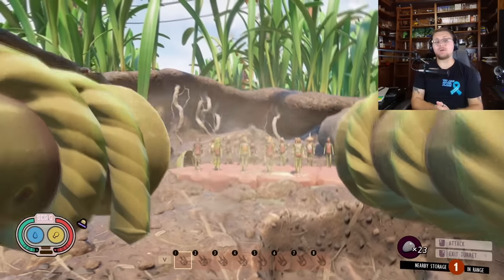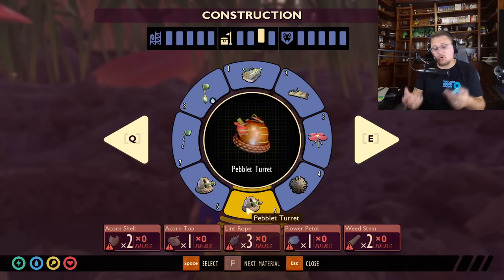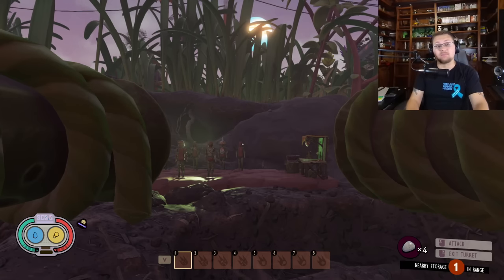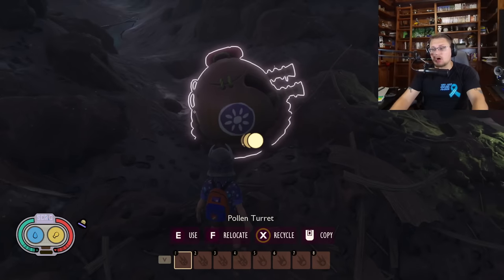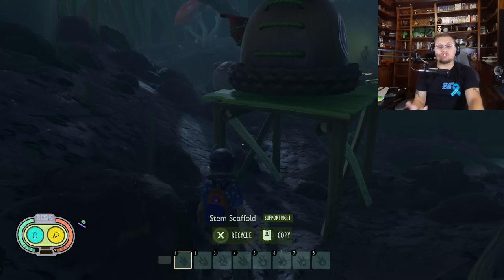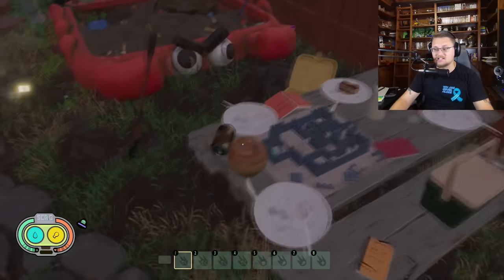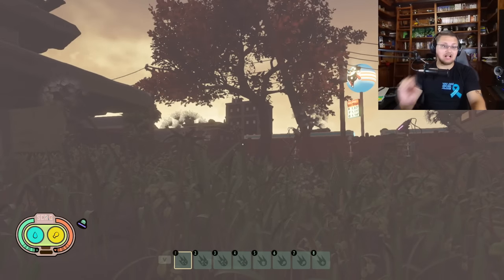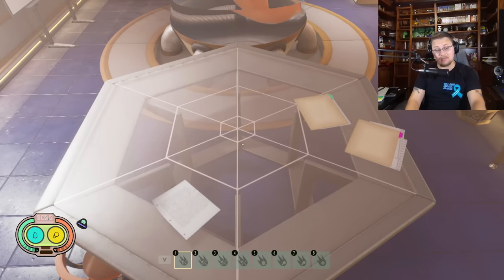How To Make The Super Deadly Turrets in Grounded | New Grounded Update Bugs Fight Back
I  cant wait to build so many turrets!